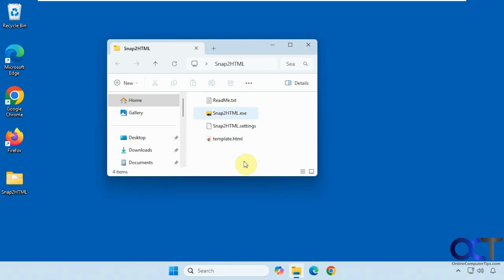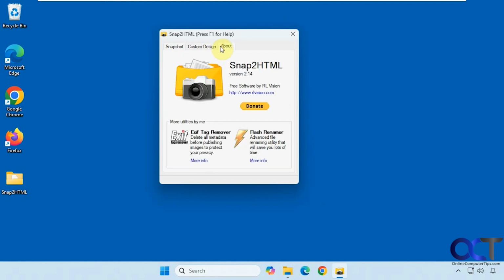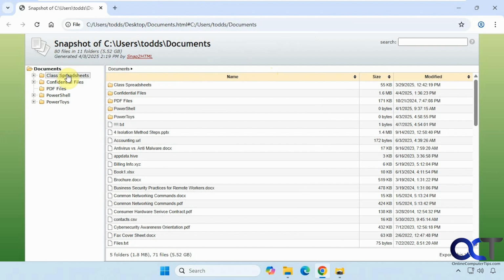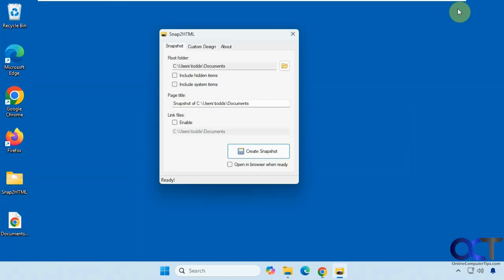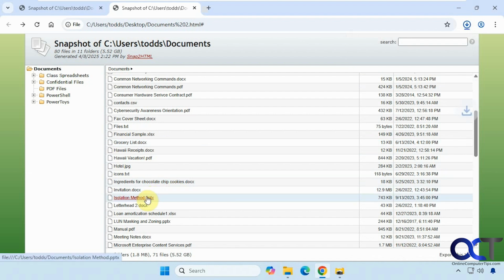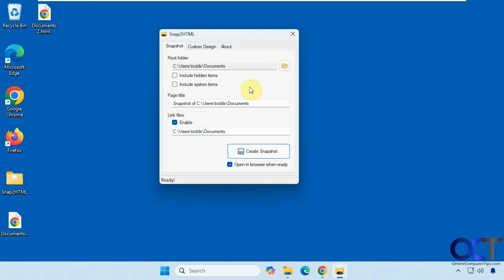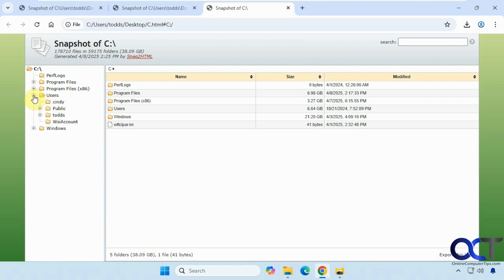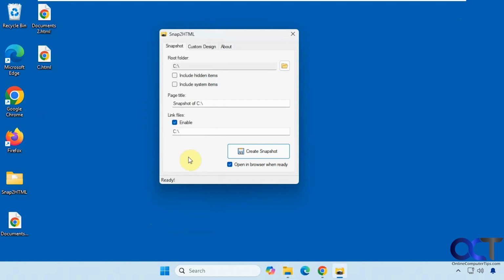Export Folders and Directories to HTML with Clickable File Links | Snap2HTML Tutorial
Need a clean, professional way to list your files and subfolders? In this tutorial, we show you how to use Snap2HTML, a free and portable tool that creates interactive HTML reports of any directory on your computer. Whether you need a directory listing for documentation, sharing a file structure with a colleague, or creating a searchable offline index of your data, Snap2HTML makes it easy.

We demonstrate how to generate these self-contained HTML files, complete with a modern interface, folder tree navigation, and a built-in search function. You'll also learn how to enable clickable file links that allow you to open PDFs, images, and text files directly in your browser. We also cover exporting your directory views to plain text or CSV formats for further data management.

0:00 Introduction: Creating HTML Directory Reports
0:35 How to Use the Snap2HTML Interface (Portable App)
1:00 Selecting Your Root Folder and Including Hidden Files
1:45 Generating a Standard HTML Snapshot
2:10 Exporting Directory Views to Text and CSV
2:45 Enabling Clickable File Links for Browser Access
3:20 Testing Links: Opening PDFs, Images, and Documents
3:50 Sharing the Report: What Others Can and Cannot See
4:15 Scaling Up: Scanning an Entire C Drive
4:45 Using the Built-in Search Feature to Find Files
5:10 File Size Comparison and Final Summary

Here is a link where you can download the Snap2HTML app.

Step-by-Step Instructions:

1 - Download Snap2HTML: Download the zip file from the official site. Since it's portable, just extract the contents and run the executable file—no installation is required.
2 - Select the Root Folder: Click the ... button next to "Root folder" and choose the directory you want to index (e.g., your Documents folder).
3 - Set Your Options: Choose whether to include hidden or system files. You can also customize the "Page title" if you want it to be different from the folder name.
4 - Enable Clickable Links: To make files openable from the report, ensure the Link files option is checked. Note: These links work for the local user; if you send the file to someone else, they can see the names but cannot open the files unless they have access to your drive.
5 - Create Snapshot: Click Create Snapshot. Choose a destination and filename (e.g., "Project_Index.html") and save it.
6 - Navigate the Report: Open the HTML file in any browser. Use the left-hand tree to expand subfolders and the main window to view file details like size and date modified.
7 - Use Search: Use the search box at the top right of the HTML report to quickly find specific files across all indexed subfolders.
8 - Export Data: If you need a simple list, use the Export this view button within the HTML interface to save the data as a .txt or .csv file.